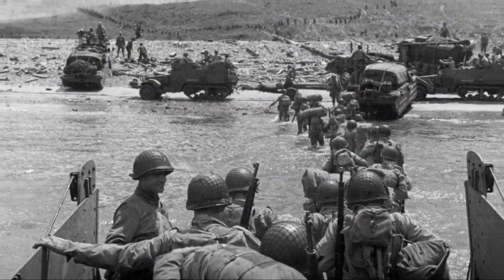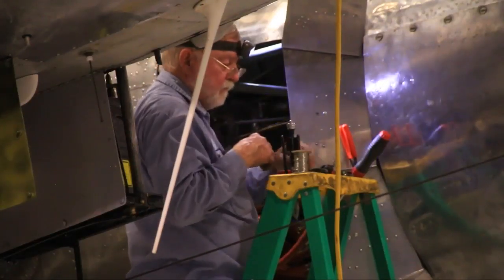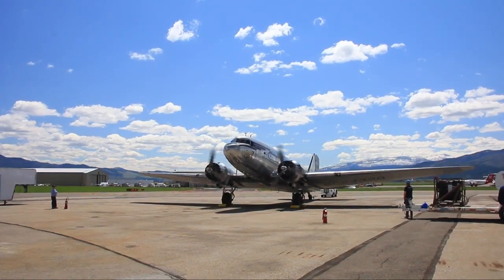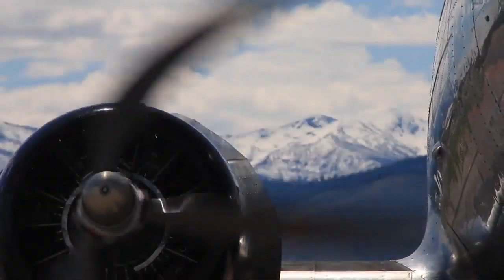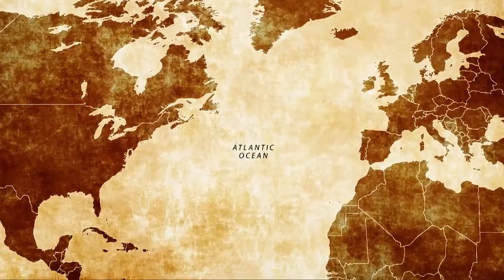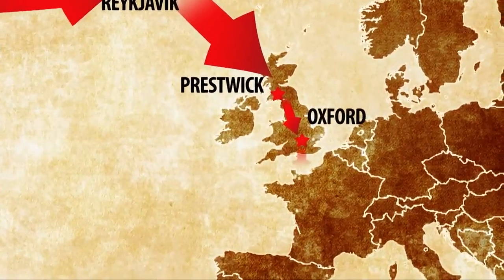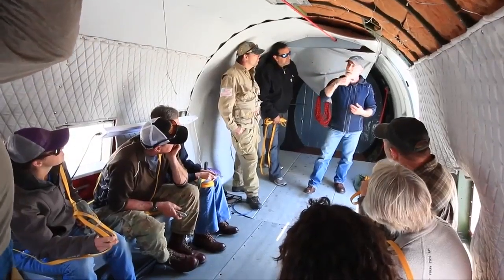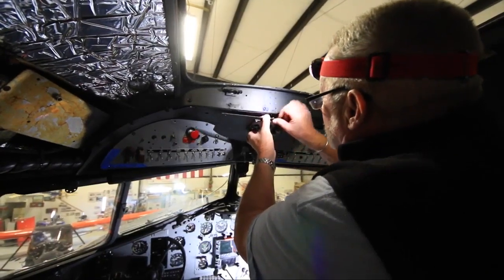On Special Assignment: Miss Montana takes flight for WWII vets